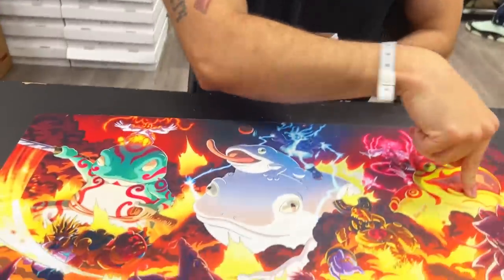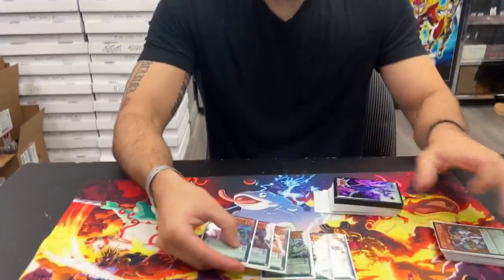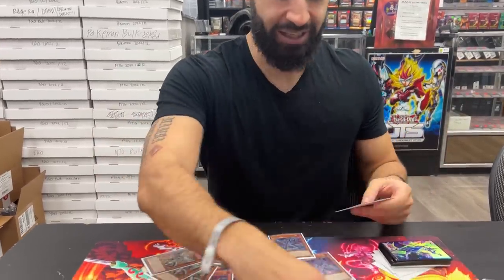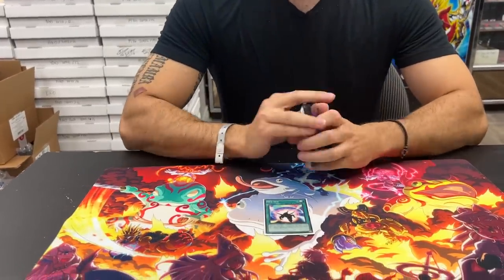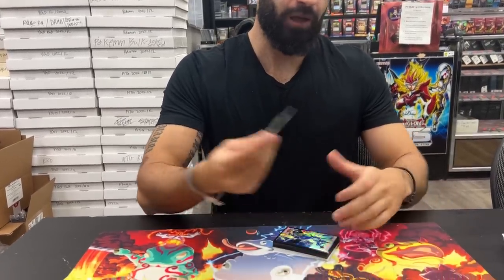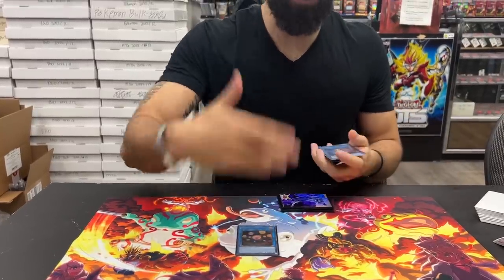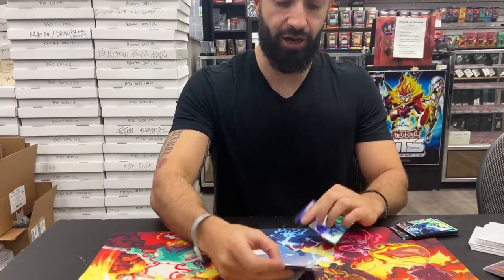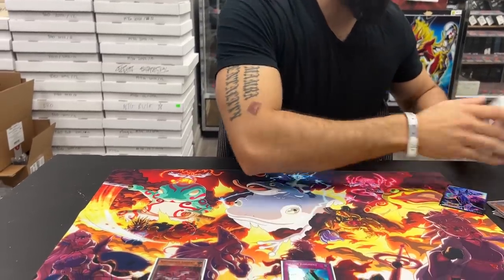1ST PLACE DRACOSLAYER DECK PROFILE/FULL GUIDE/TIPS/TRICKS